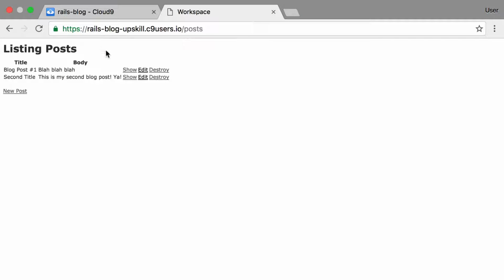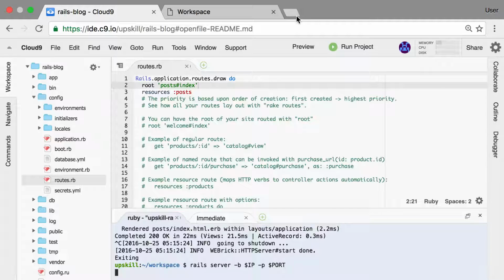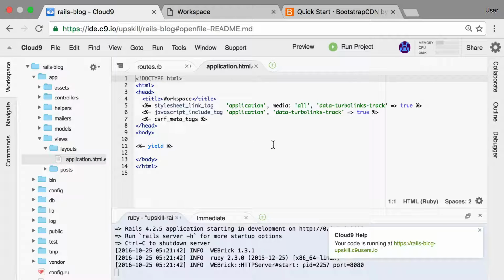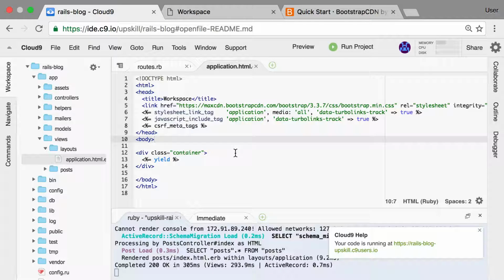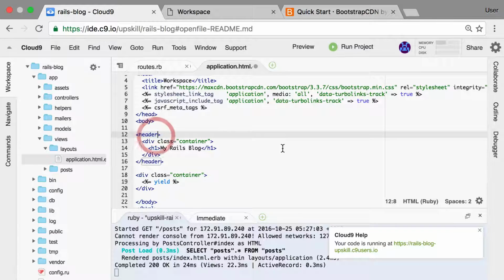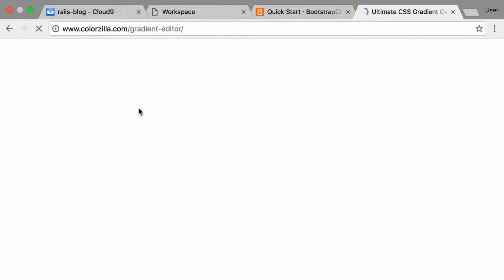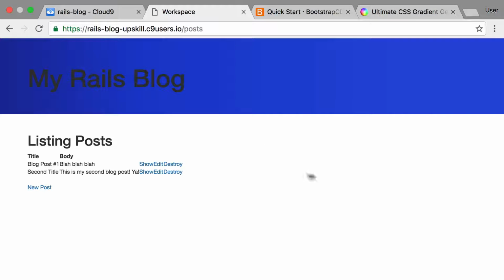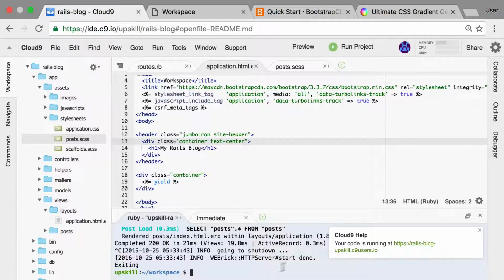Intro to Full-Stack Web Development - 4. Homepage and Bootstrap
for more web development training.

Add a homepage and make it look good quickly using Bootstrap.